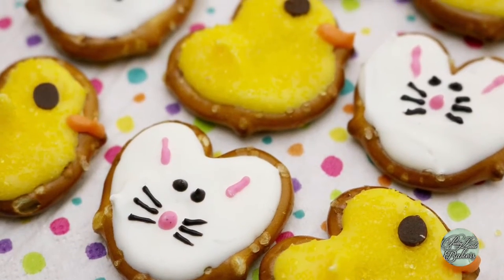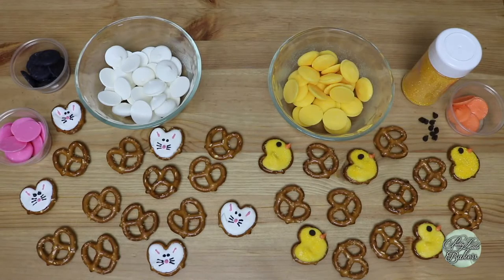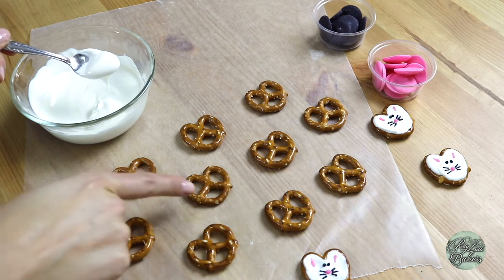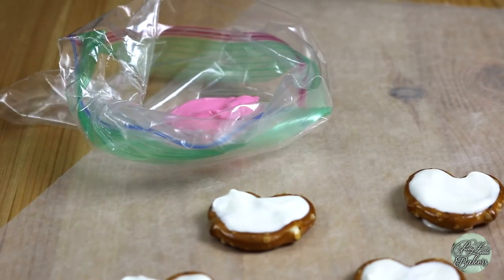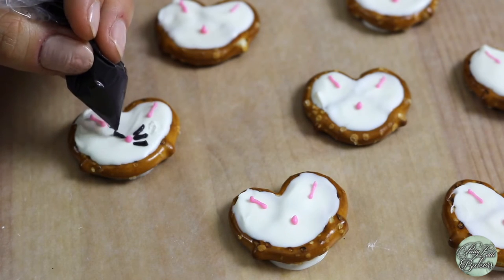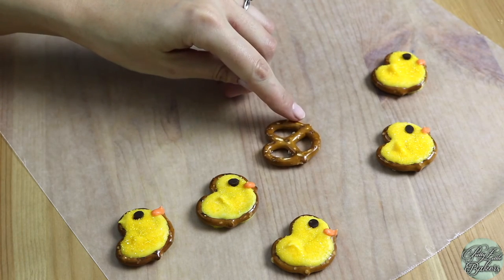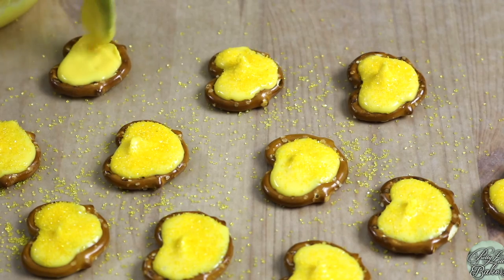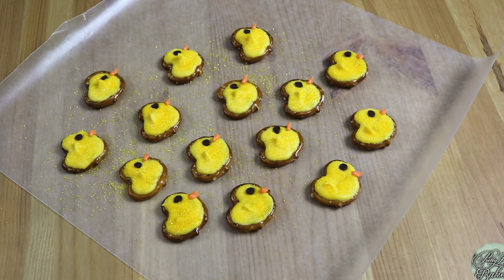Easter Desserts - Pretzel Chicks and Pretzel Bunnies - Pretty Little Bakers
Hey pretty little bakers! This week's dessert is dedicated to springtime and Easter. Learn how to make pretzel chicks and pretzel bunnies in a matter of minutes! Not only are they insanely cute but you get the salty/sweet blend from the chocolate and pretzels all in one bite! I can't tell you how many times I hear "aww" when giving these pretzel treats as gifts to people, they're just so darned adorable! Happy Easter!

For more treat of the week recipes and video tutorials, head over

Connect with Pretty Little Bakers!